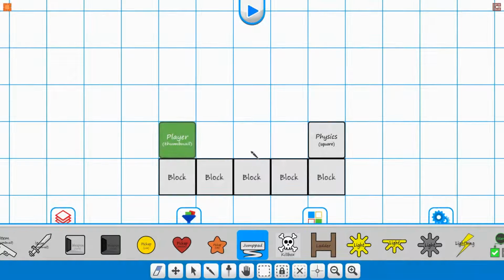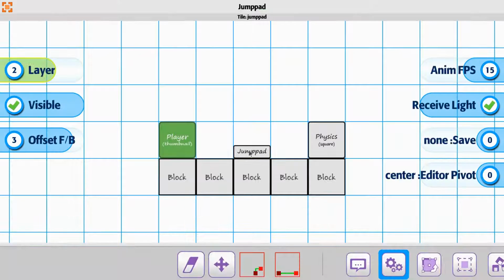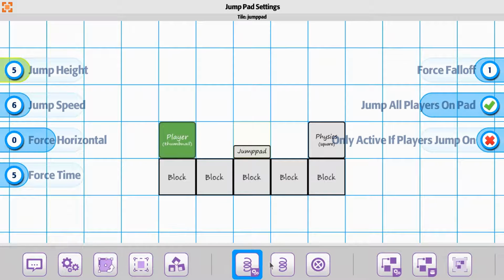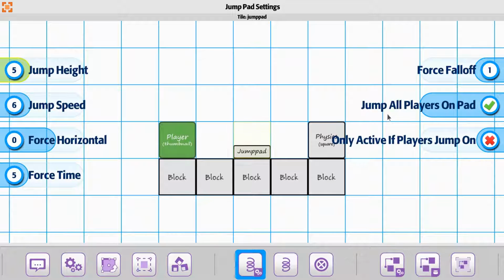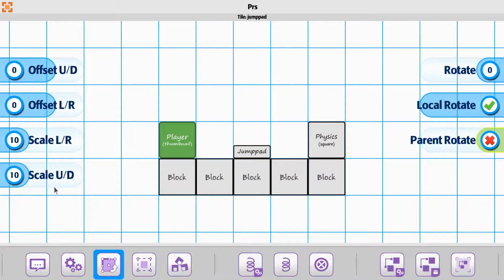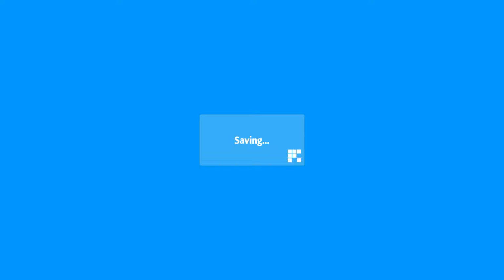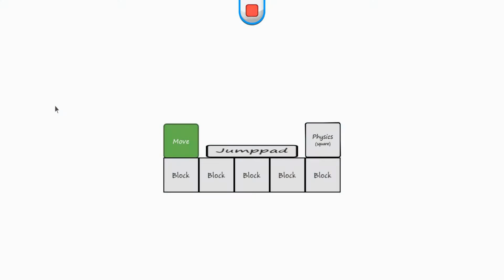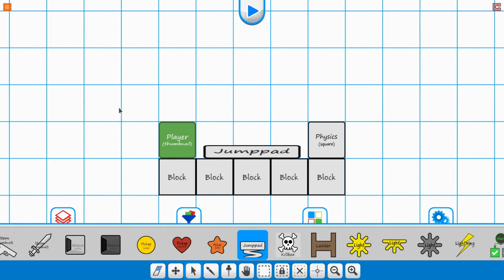Tile 02 Jumppad Tile Activate by Jumping onto Pad Only